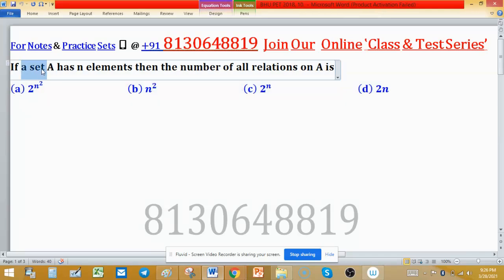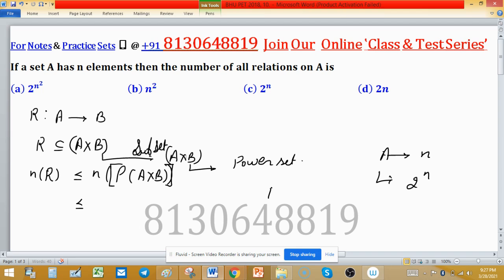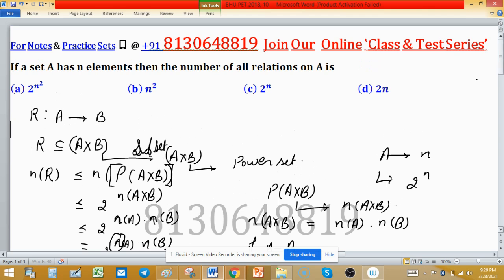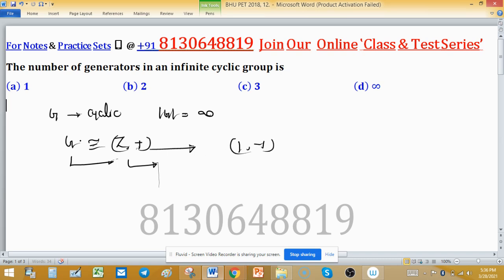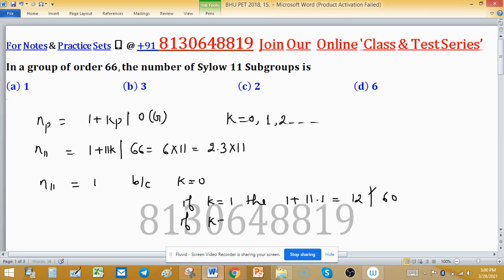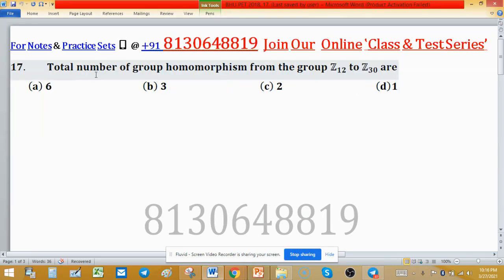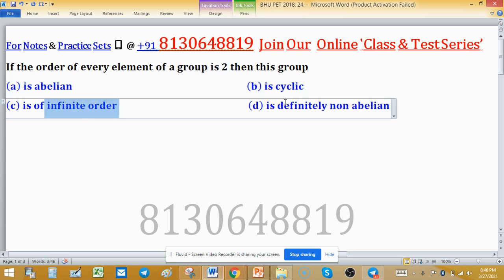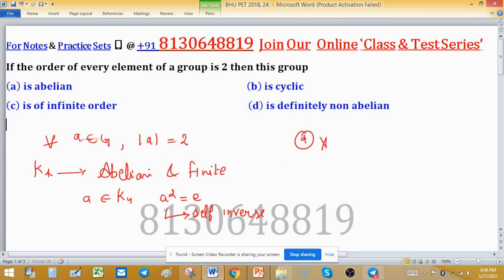Master Group Theory with These 5 Essential MCQ Questions!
1. Linear Algebra 1000 MCQs based practice set.

2. Abstract Algebra 500 MCQs based practice set.

3. Real Analysis 1000 MCQs based practice set.

4. ODE 733 MCQs based practice set.

5. Kerala PSC HSST Mathematics pyq solution download

6. BHU Pet Mathematics Previous Year Question Paper Solution.

7. MH SET Mathematical Science PYQ Solutions

8. SSB Odisha PYQs solution

9. TS SET Mathematics Previous year Question Paper solution

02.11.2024